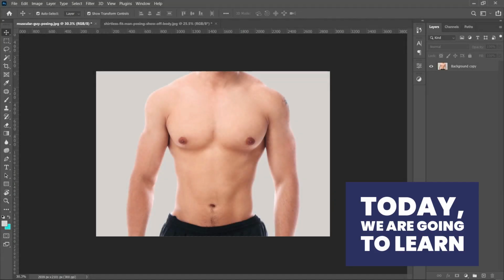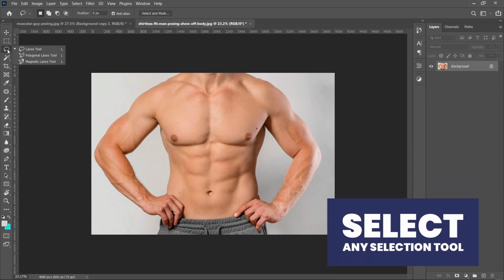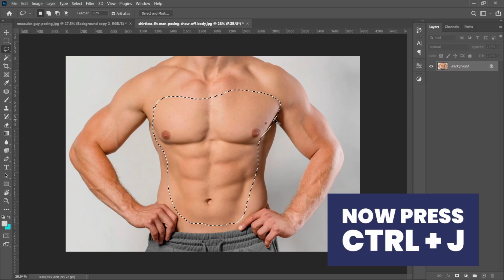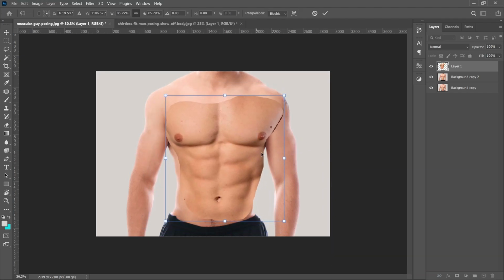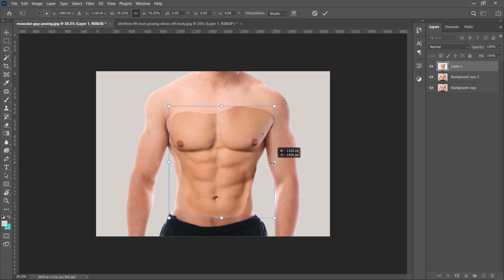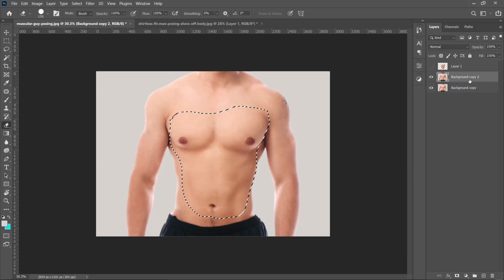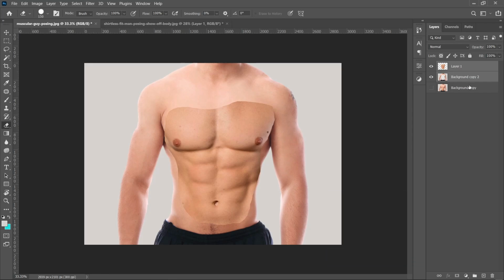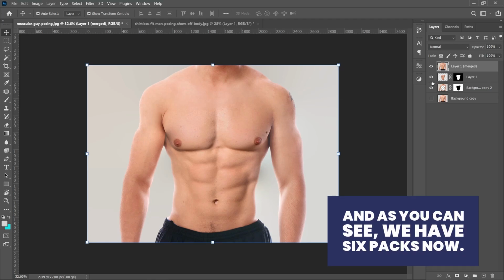How To Make 6 pack ABS In Photoshop || Photoshop Tutorial || easy tutorial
Today, we will learn how to make 6 pack ABS In Adobe Photoshop.

adobe photoshop
adobe
new photoshop tutorial
adobe photoshop cc
fake abs
get abs in photoshop
create abs in photoshop
abs tutorial
abs photoshop
how to get abs in photoshop
photoshop abs tutorial
photoshop free tutorial
photoshop lesson
photoshop learn
learn photoshop
how to photoshop abs
photoshop abs
get 6 pack abs in photoshop
pack abs
6 pack abs
pack
Photoshop main six packs kaise banaye
photoshop main abs kaise banaye
six packs photoshop main kaise banaye
photoshop hindi
Graphic design
photoshop tutorial classes
photoshop beginner classes
photoshop tutorial
photoshop hindi tutorial
rajat prajapati